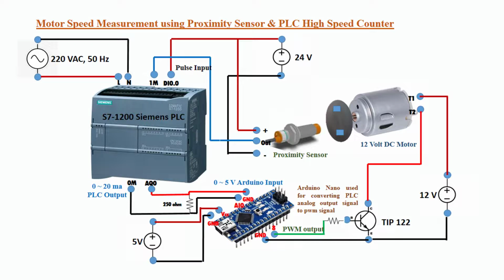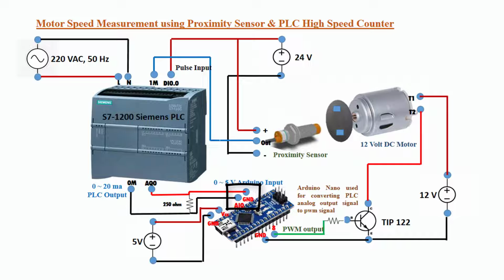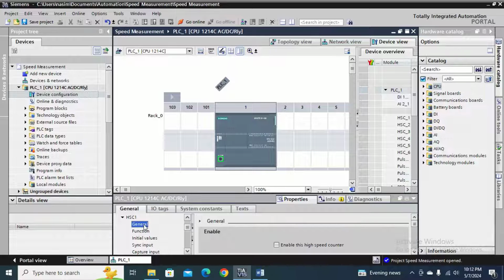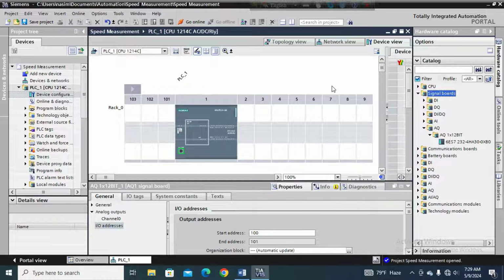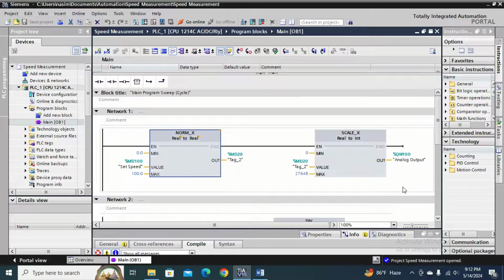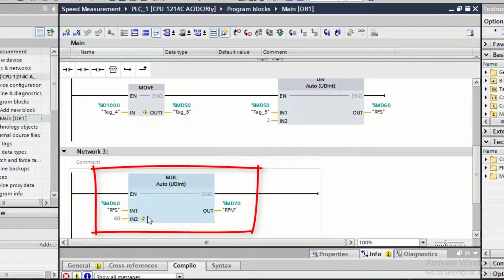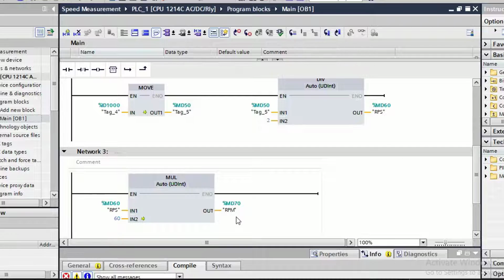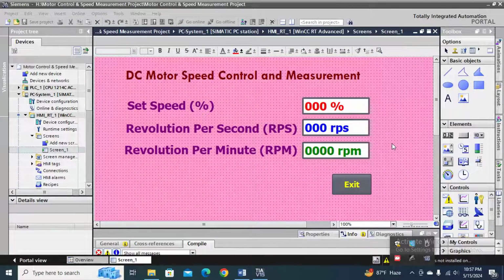Motor Speed Measurement using PLC High Speed Counter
In this video will learn about Siemens S7-1200 PLC High Speed Counter instruction. From this video you will learn how you can use Siemens S7-1200 PLC high speed counter to measure the rotational speed. In this video proximity sensor have been used to sense rotational speed. The hardware connection of PLC digital input, analog output with sensor and equipment, configuration of plc high speed counter and plc analog output and developing of plc ladder program have been shown step by step in this video.